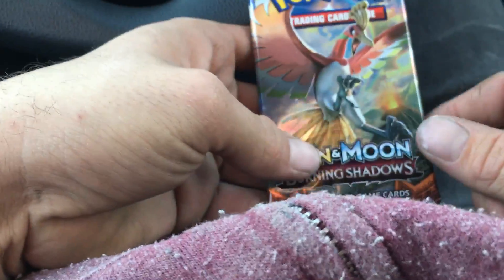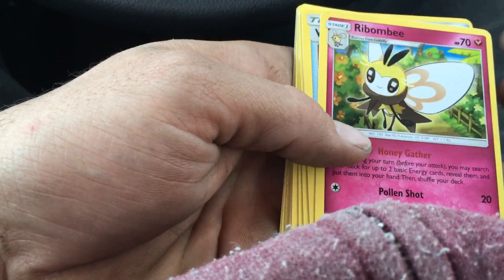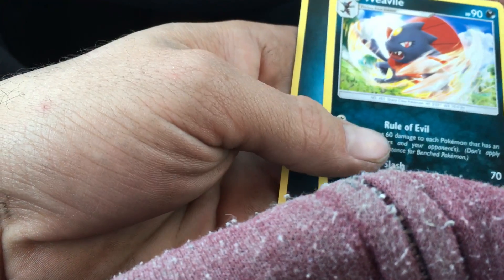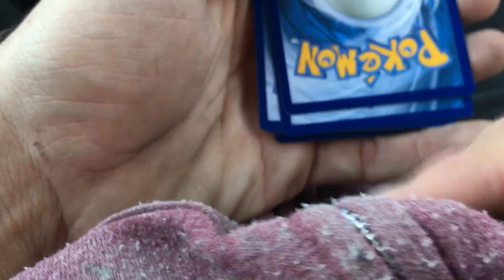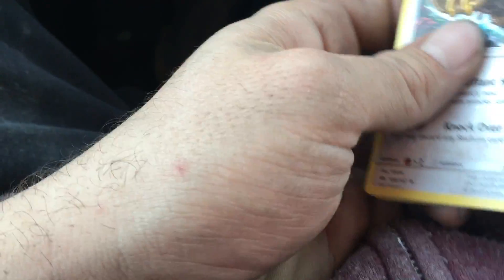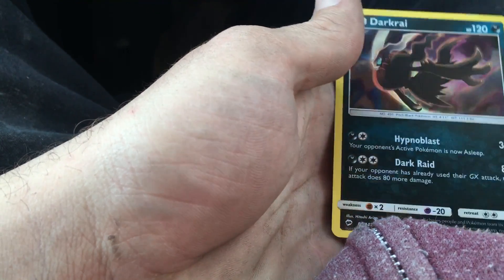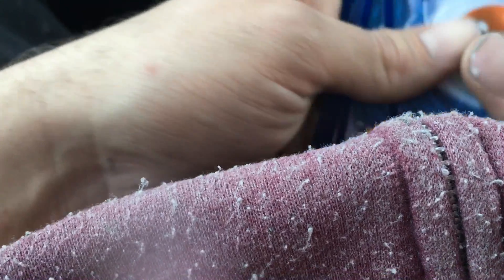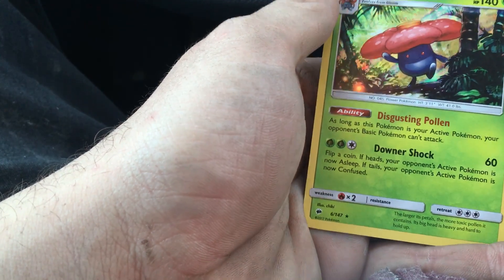Burning shadows charizard Hunt! Pokémon TCG